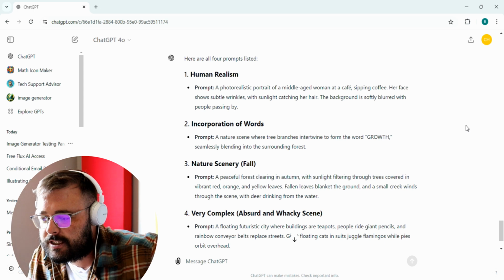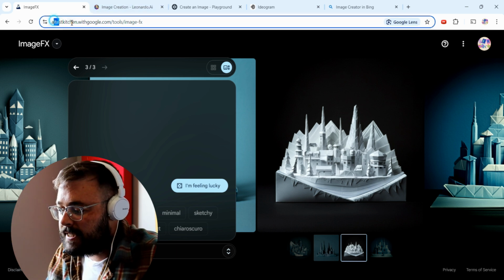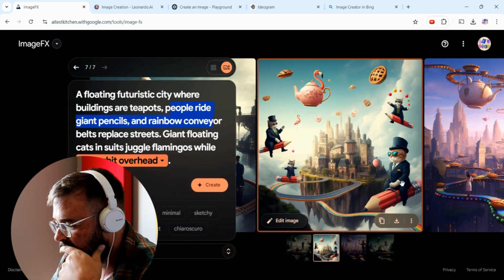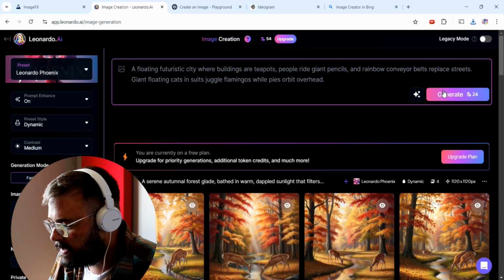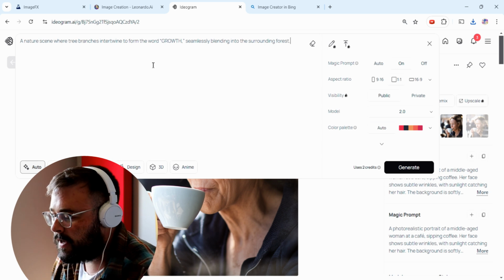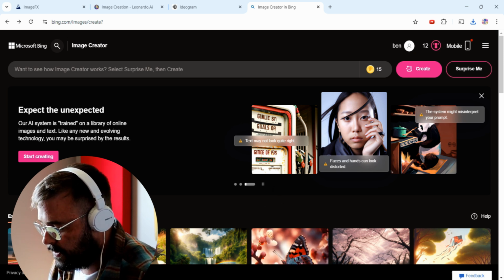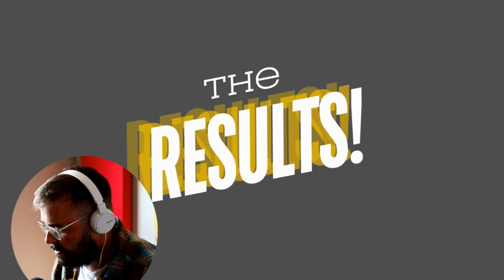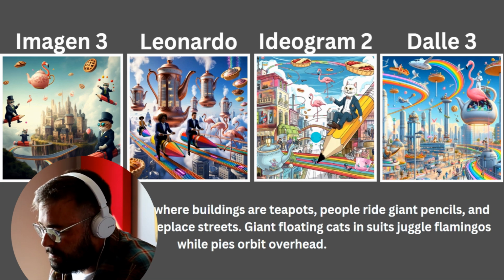Which AI Image Generator Reigns Supreme? A 5-Way Showdown!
From creating photorealistic portraits to crafting bizarre and complex worlds, I put 5 popular image generators through their paces. Watch the results and find out which one delivers the best!

0:00 - Intro
2:09 - Imagen 3
5:22 - Leonardo AI
8:15 - Ideogram
10:50 - Dalle 3
13:12 - The Results